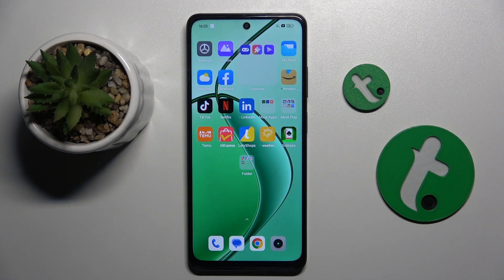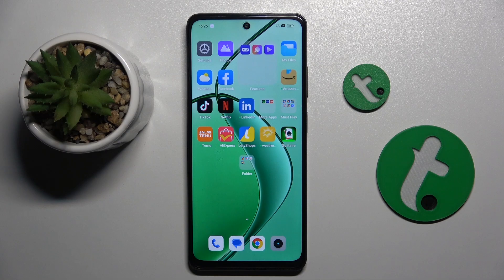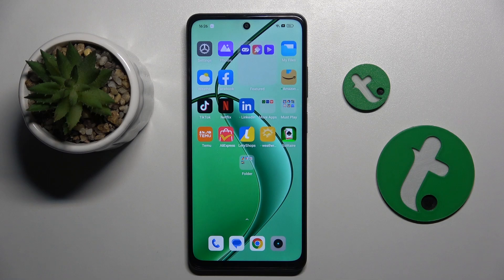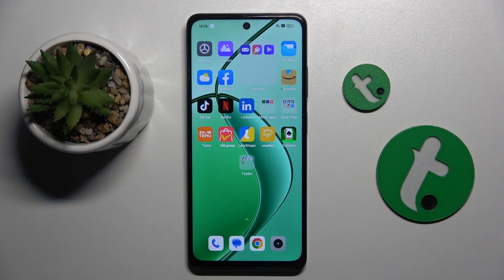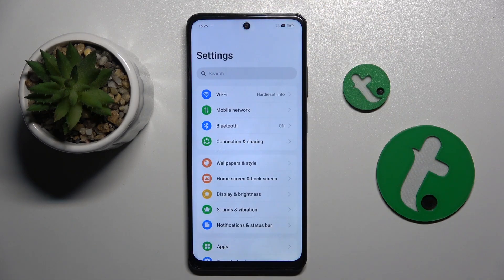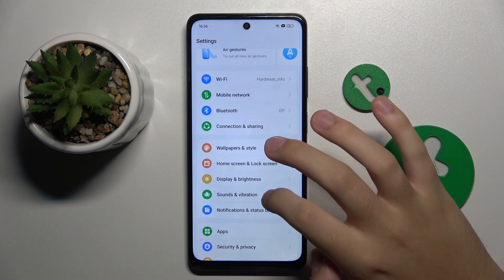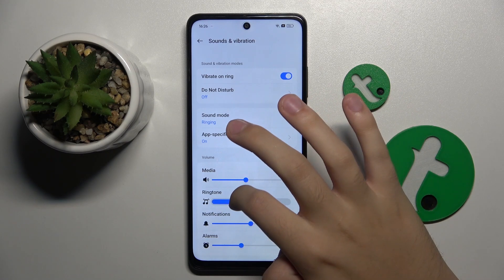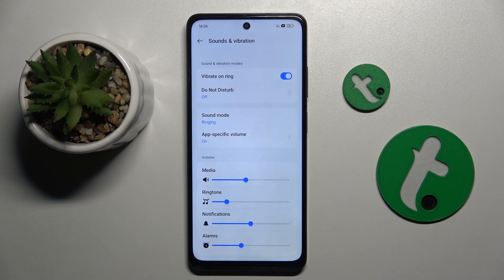ZTE Nubia Neo 2 - How to Adjust Ringtone Volume - Control Incoming Call Sound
In this tutorial, we'll show you how to adjust the ringtone volume on your ZTE Nubia Neo 2 smartphone. Whether you want to make the ringtone louder for noisy environments or quieter for peaceful settings, adjusting the ringtone volume is a simple process that helps you manage your incoming call sound preferences.

We’ll guide you through the steps to access the sound settings and quickly adjust your ringtone volume.

How to adjust ringtone volume on ZTE Nubia Neo 2
Step-by-step guide to managing ringtone sound for incoming calls
How to increase or decrease ringtone volume on ZTE Nubia Neo 2
Tips for customizing sound settings for calls and notifications
Manage ringtone and other sound settings easily on ZTE Nubia Neo 2